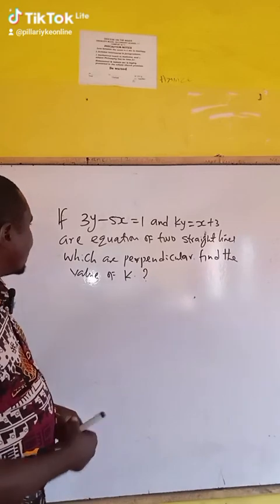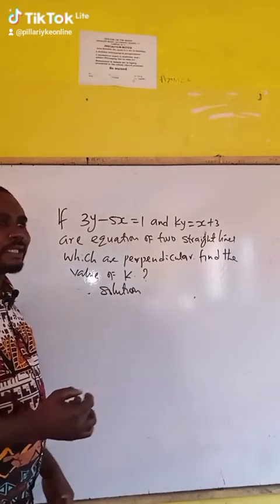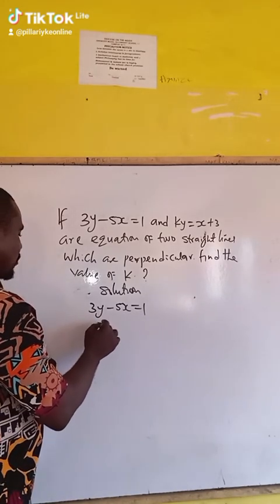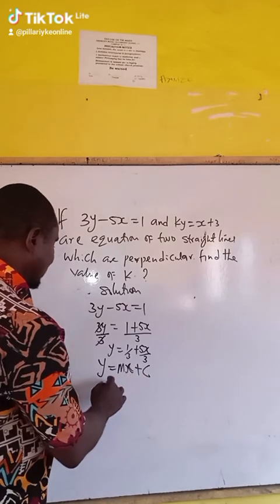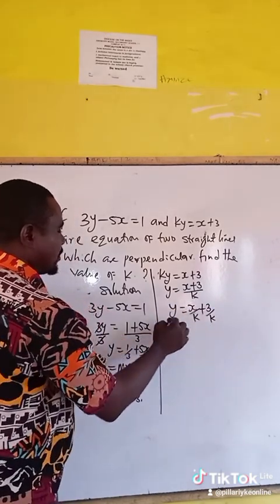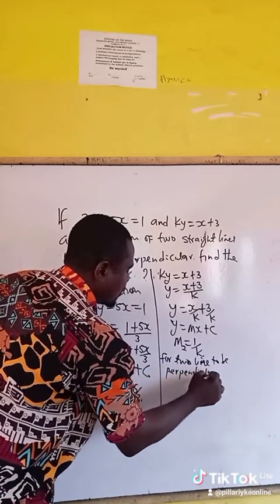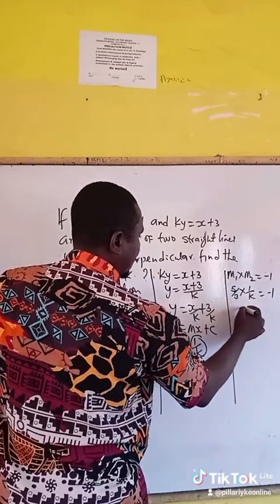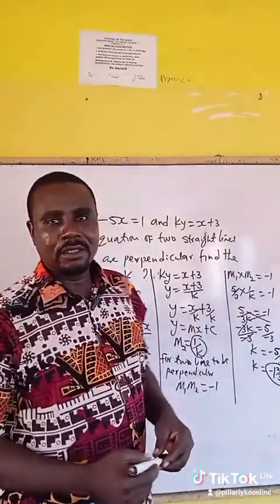24 June 2026